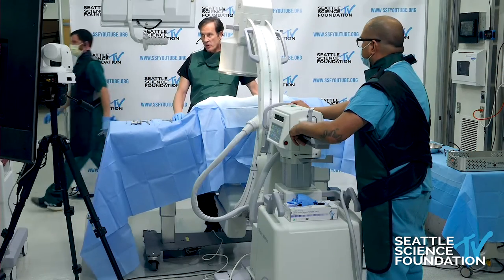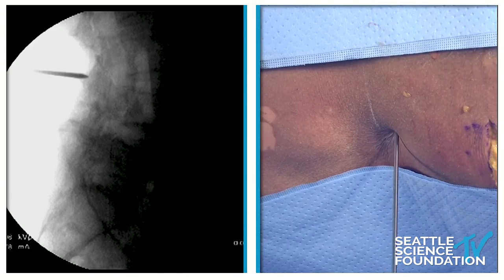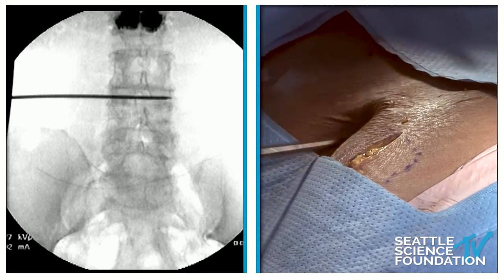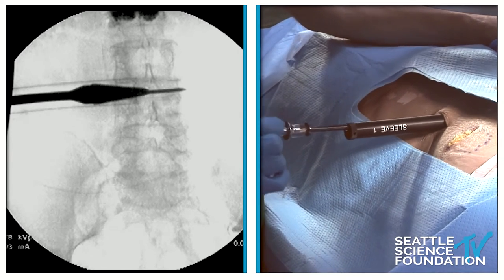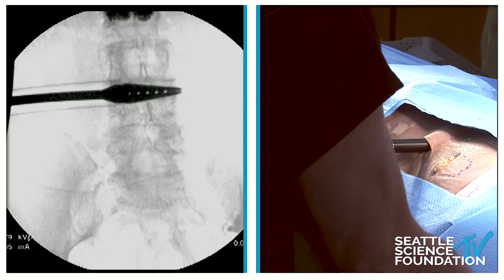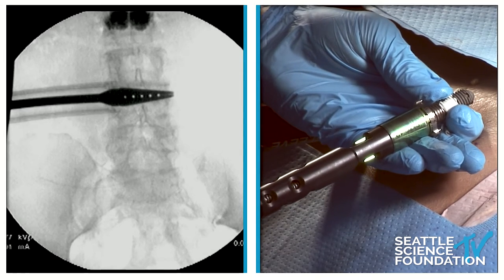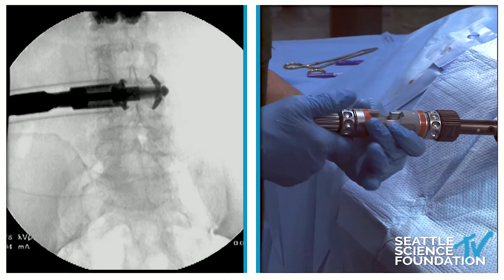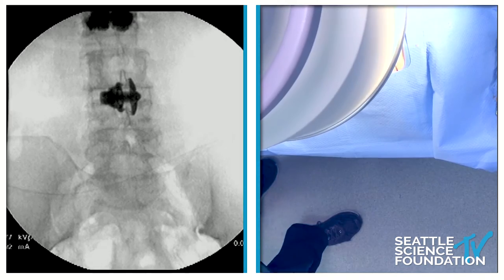LAB DEMO: Interspinous Interlaminar Fusion- Douglas P Beall, M.D.